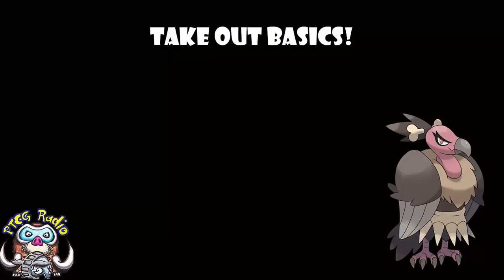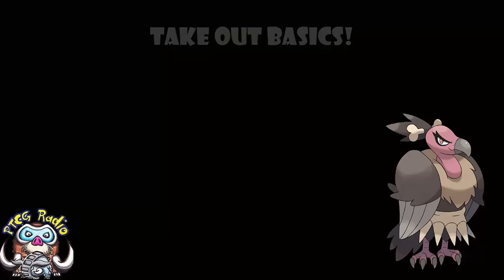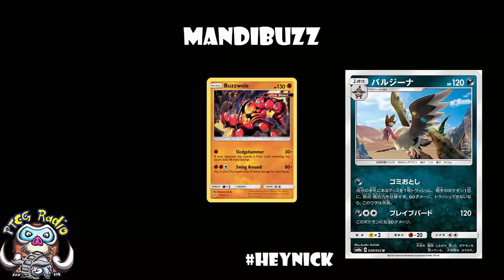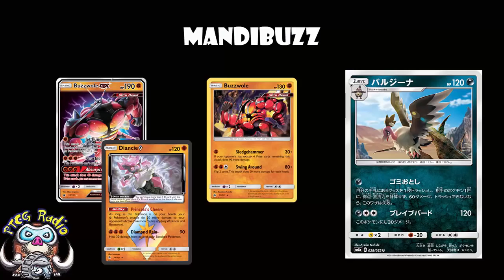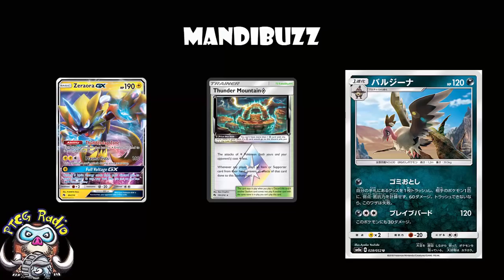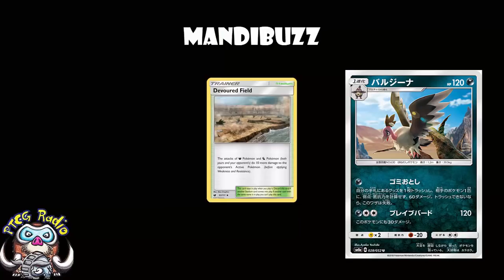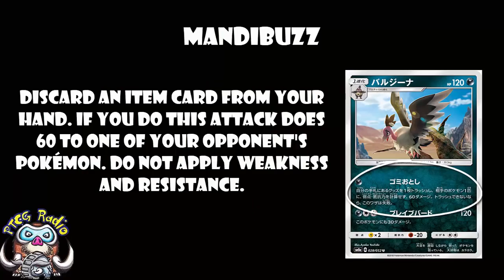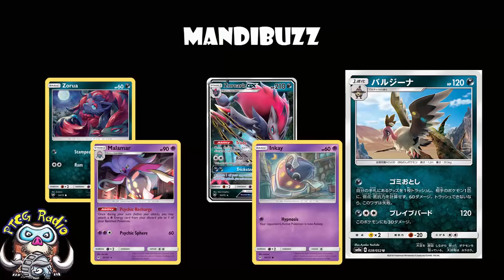Mandibuzz Picks off Your Benched Pokemon!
There’s a new mandibuzz coming and it’s great for taking out little benches Pokemon. Come see!

Attack 1: 03:06
Attack 2: 08:22

Translation: David Hochmann (LimitlessTCG.com/Translations)